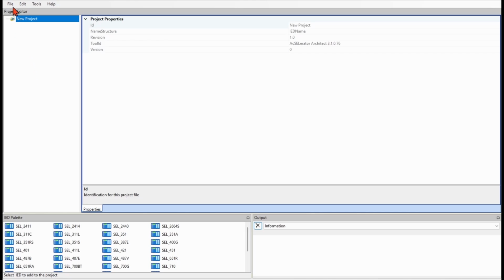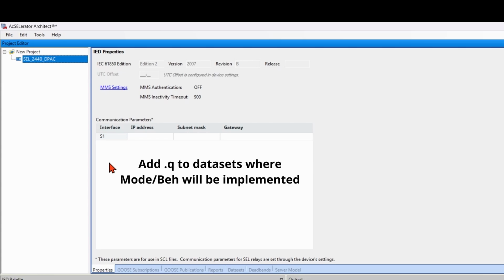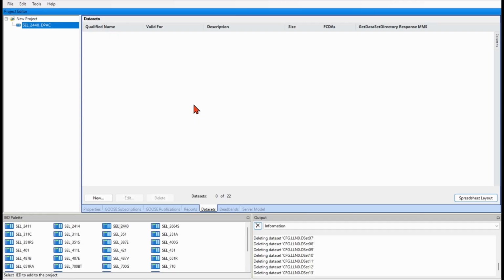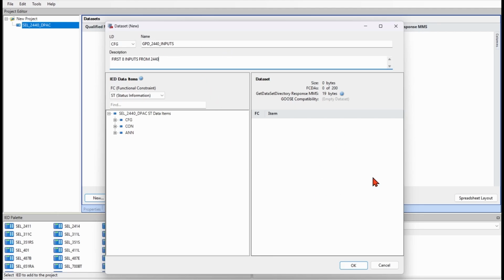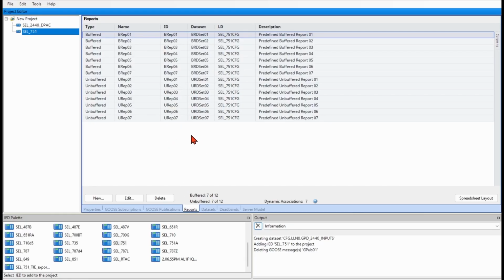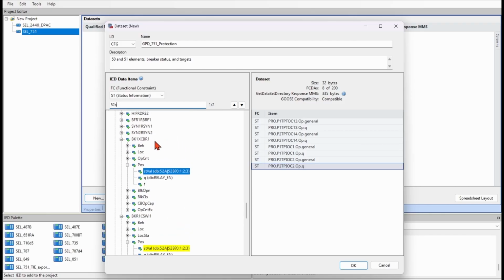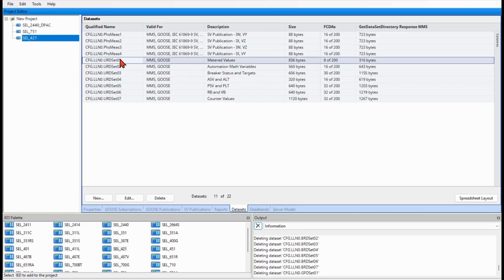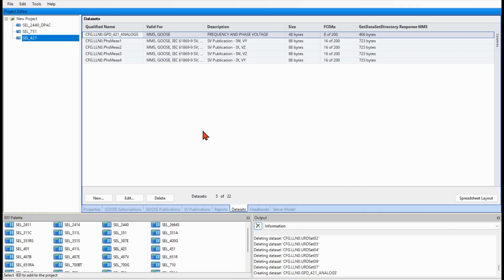ACSELERATOR Architect: New Project and Creating Data Sets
In this video, we show a user how to get started with an example project in ACSELERATOR Architect SEL-5032 Software, add a device, and create data sets for use in IEC 61850 GOOSE messaging. View in fullscreen mode for the best image quality.